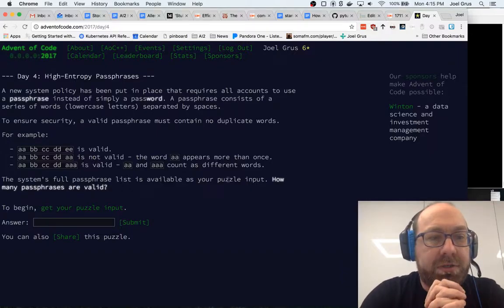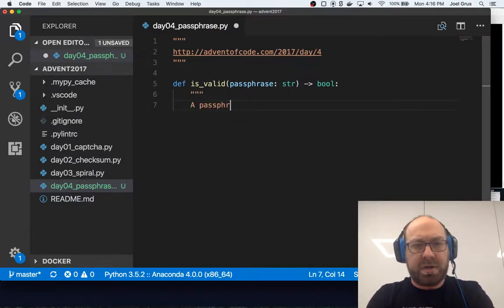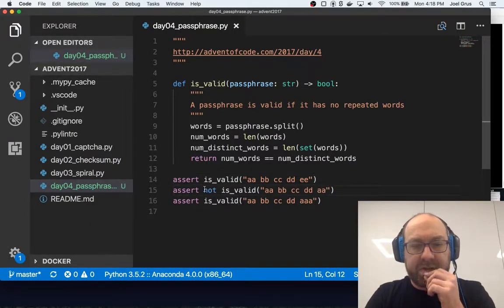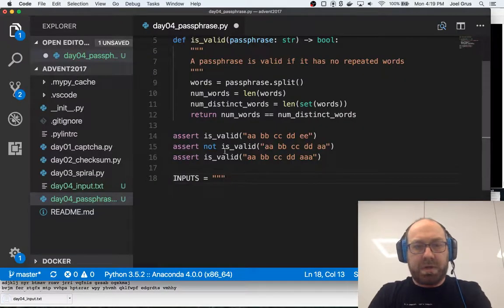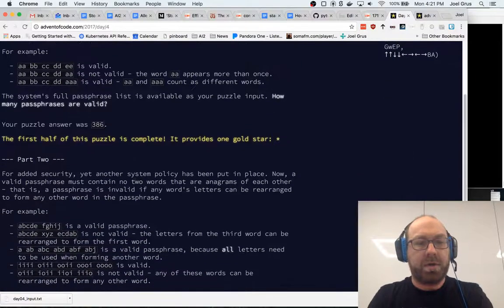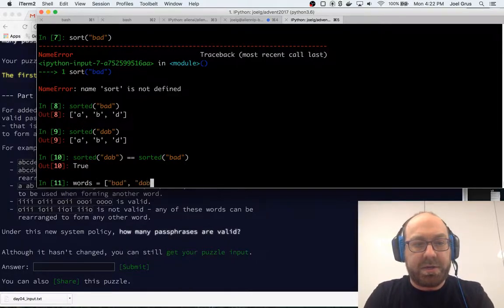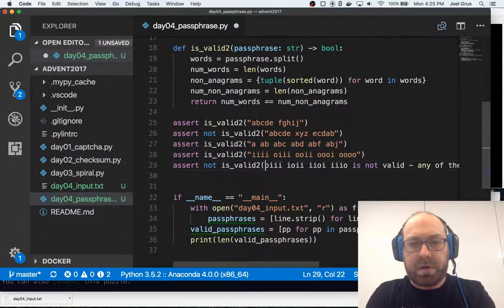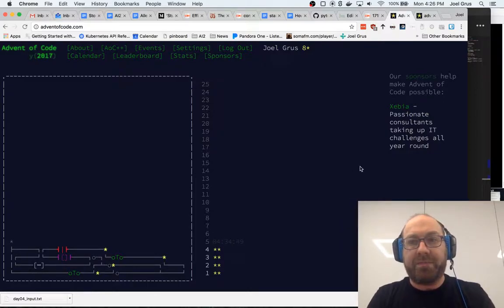Joel Grus - Advent of Livecoding - 2017 Day 4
In which I live code the Advent of Code 2017 day 4 problem, without having looked at it in advance.

This one went very well!